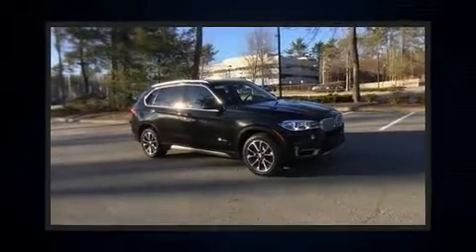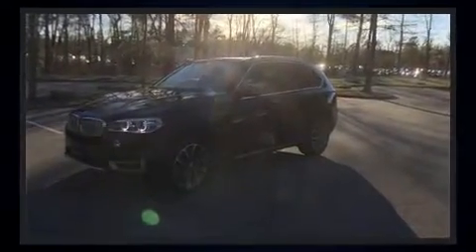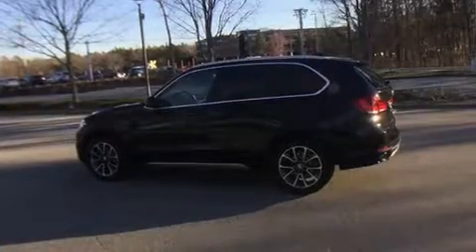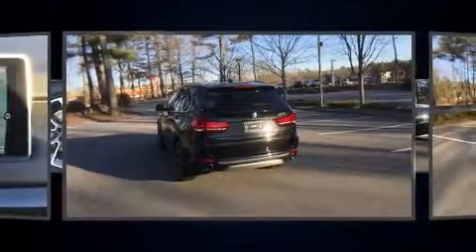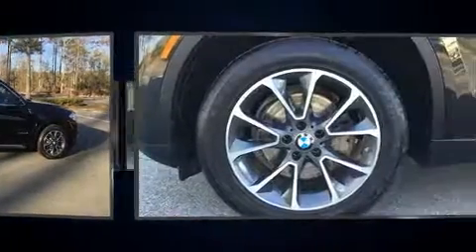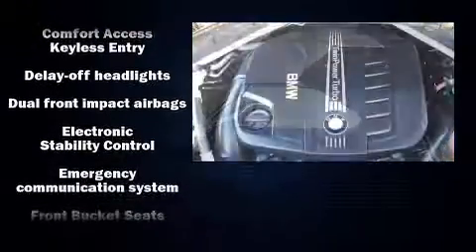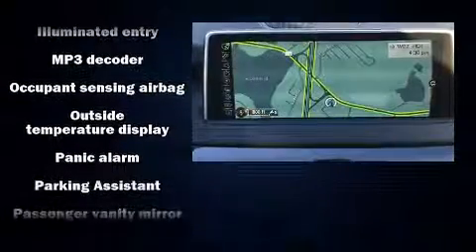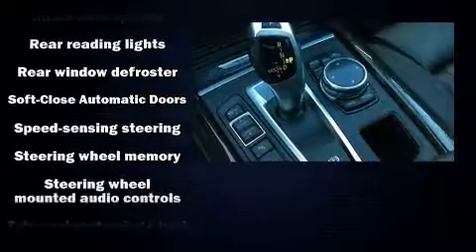2014 BMW X5 xDrive35d in Rockland, MA 02370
With fewer than 35,000 miles on the odometer, this versatile and environmentally responsible vehicle provides both comfort and driving innovation! Under the hood you'll find a 6 cylinder engine with more than 250 horsepower, providing a smooth and predictable driving experience. Turbocharger technology provides forced air induction, enhancing performance while preserving fuel economy. Top features include cruise control, power front seats, a built-in garage door transmitter, an automatic dimming rear-view mirror, an outside temperature display, turn signal indicator mirrors, rear wipers, and more. With high intensity discharge headlights illuminating your path, you'll always appreciate maximum visibility. For drivers who enjoy the natural environment, a power moon roof allows an infusion of fresh air. BMW ensures the safety and security of its passengers with equipment such as: dual front impact airbags with occupant sensing airbag, front side impact airbags, traction control, brake assist, anti-whiplash front head restraints, ignition disabling, an emergency communication system, and 4 wheel disc brakes with ABS. All wheel drive enhances stability in unpredictable circumstances. Our experienced sales staff is eager to share its knowledge and enthusiasm with you. We'd be happy to answer any questions that you may have. We are here to help you.